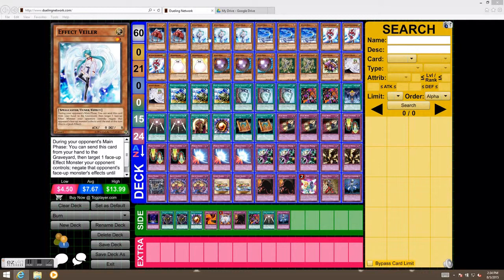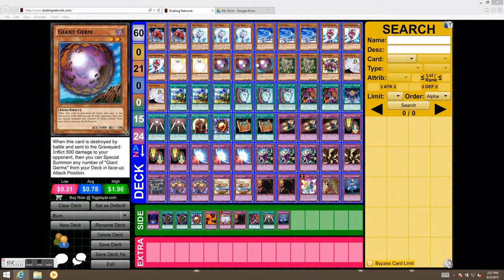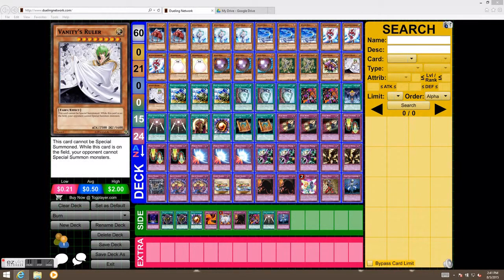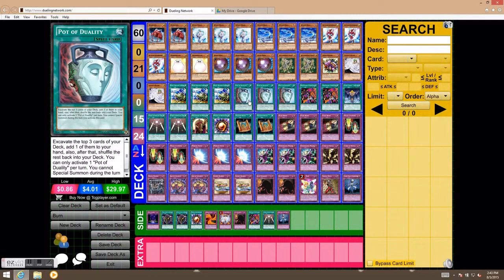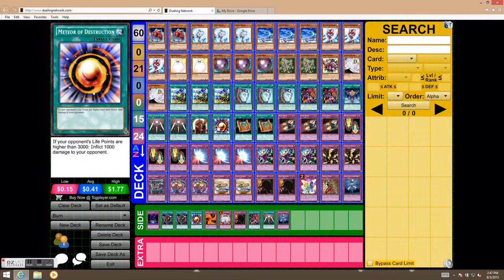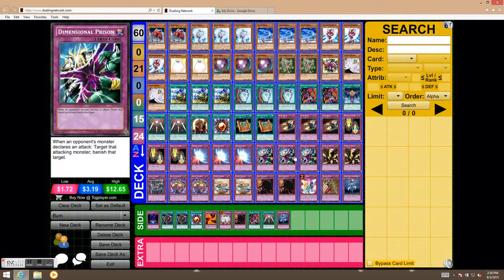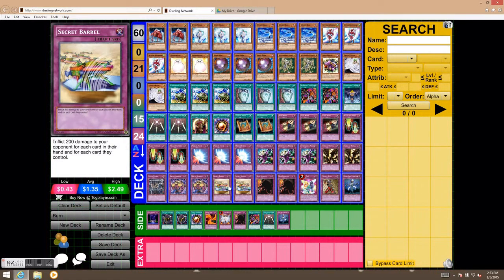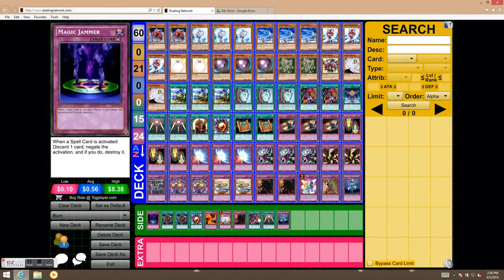Deck structures with Artegrial-Our burn deck!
We hope you guys learned something today and we hope you guys enjoy the deck Hope to see you guys soon!
And sorry for the great delay on vids guys we had alot of recording problems we worked day in and day out trying to get this out we can do what we say now we hope to see you guys in the future!
Angel's dueling network name : TheAngelOfDeath1
Artegrial's dueling network name: Artegrial